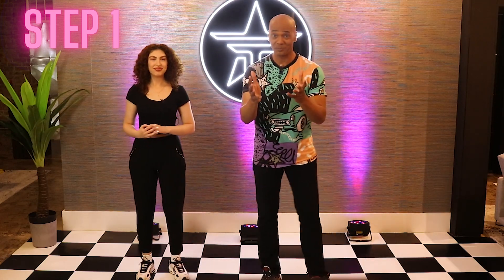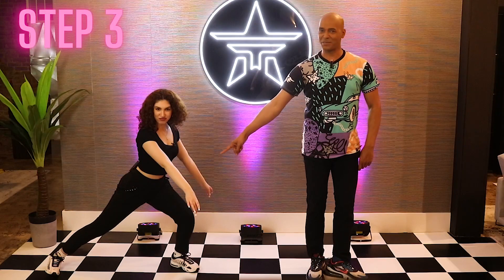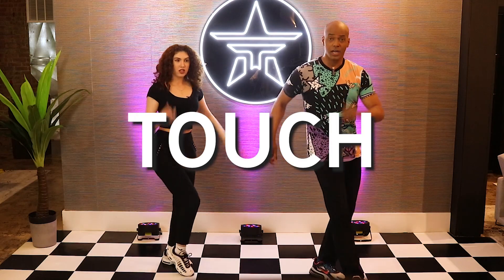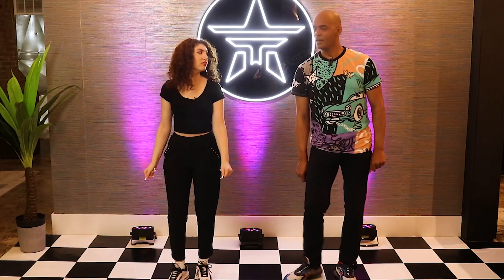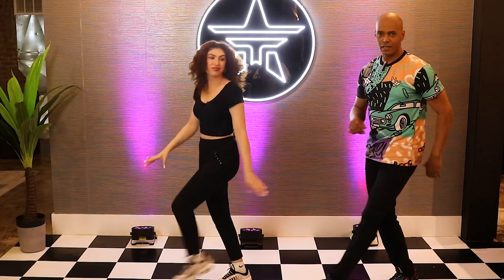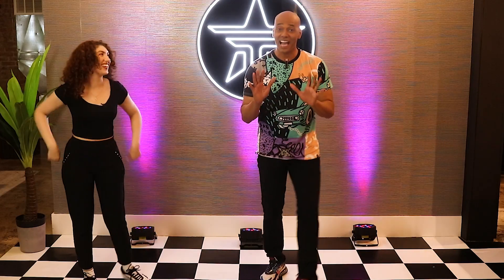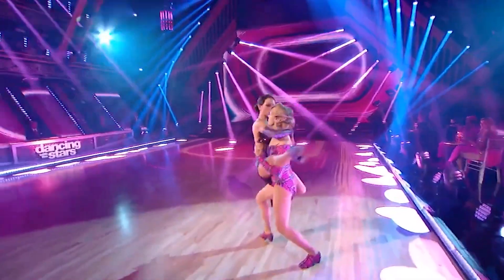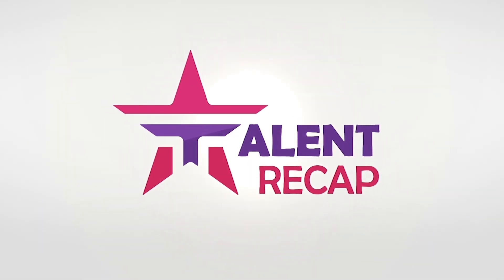Learn Basic Tango Dance in 3 EASY Steps as Seen on Dancing With The Stars!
Hey, if you hadn't had a chance to watch HERE are the best AGT 2023 auditions 📣 What?! Did you see these famous contestants return years later? @dancingwiththestars | Season 30 | Episode 3 | The Dance Cap

Intro - 0:00
Dance of the Week - 0:46
Step 1 - 1:22
Step 2 - 1:52
Step 3 - 2:16
Basic Tango - 3:28
Flash Recap - 5:26
Elimination - 5:41
Favorite Dance - 6:11
Worst Dance - 7:22
Most Shocking Moment - 8:01
Judge Moment - 9:05
Outro - 10:07

Celebrity Dance & Fitness Guru Billy Blanks Jr. Teaches You and Talent Recap Host Catherine Di Meglio a hot easy to follow dance step as seen on the Hit TV show Dancing With The Stars. After learning the step they will recap last week's episode.

You can be featured on the show!

HOSTS ON SOCIAL:
Billy Blanks Jr.

ABOUT DANCING WITH THE STARS
Dancing with the Stars" is the hit series in which celebrities perform choreographed dance routines that are judged by a panel of renowned ballroom experts, including Len Goodman, Carrie Ann Inaba, Bruno Tonioli and Derek Hough. Hosted by supermodel and businesswoman Tyra Banks, the series returns to the ballroom with an all-new lineup of celebrities. ABC's "Dancing with the Stars" is produced by BBC Studios' Los Angeles production arm. Andrew Llinares and Tyra Banks are executive producers.

ABOUT TALENT RECAP
Talent Recap is the #1 independent website which is exclusively dedicated to the fans of the most popular talent shows around the world. As passionate fans of these shows, we provide news, analysis and fan engagement on America’s Got Talent, Britain’s Got Talent, The Voice, The X Factor, American Idol, The Four, The Masked Singer, The World’s Best and its contestants.